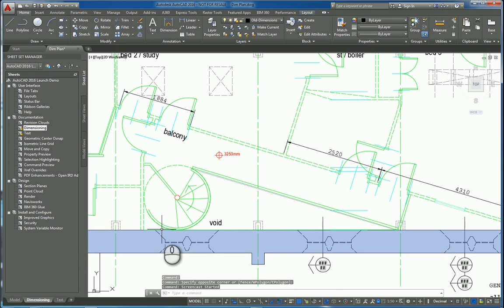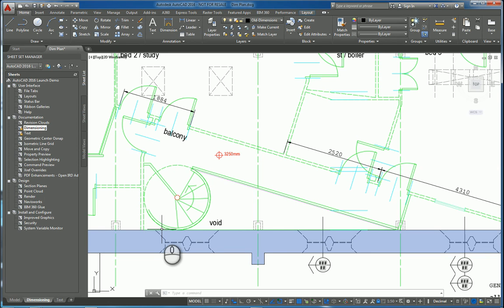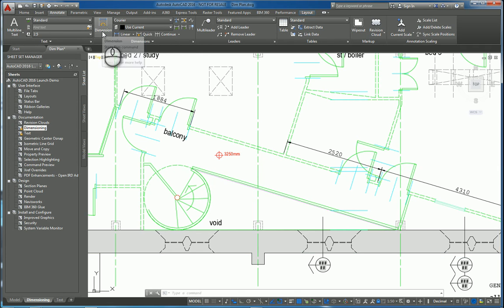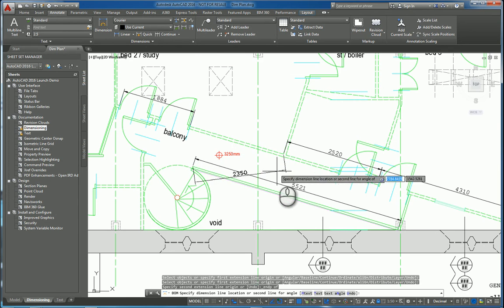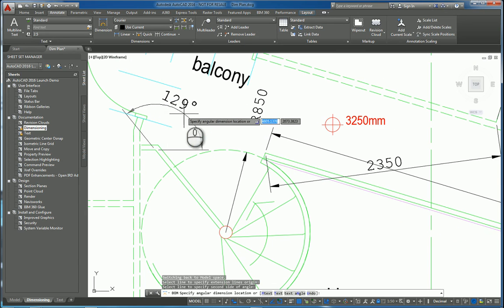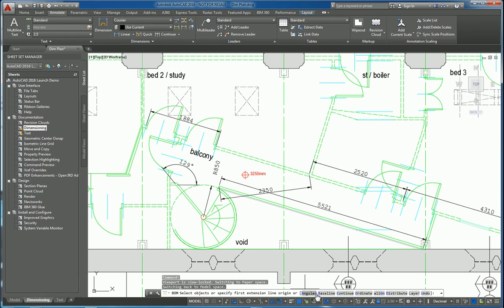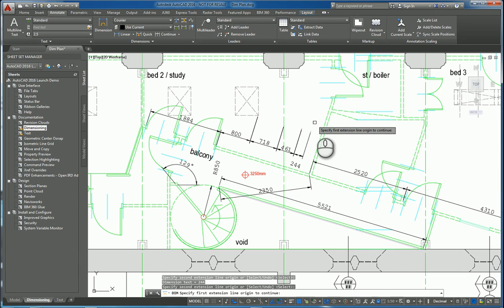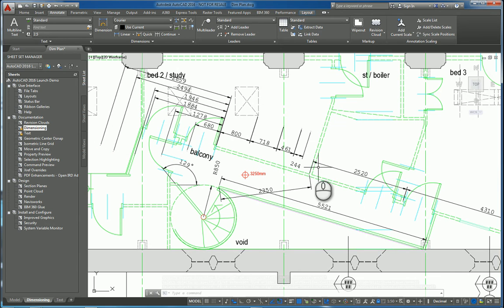AutoCAD 2016 New Dimension Command - A How To Guide